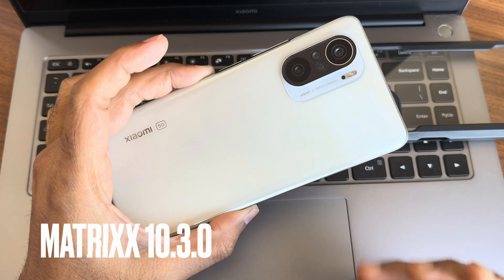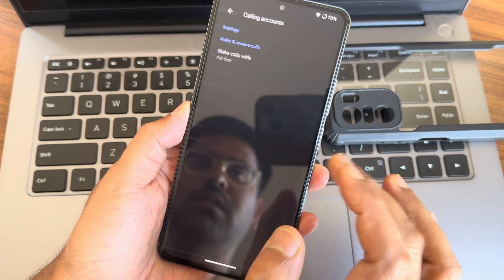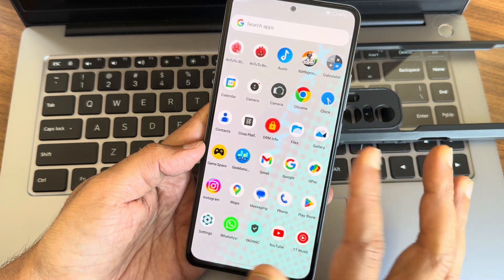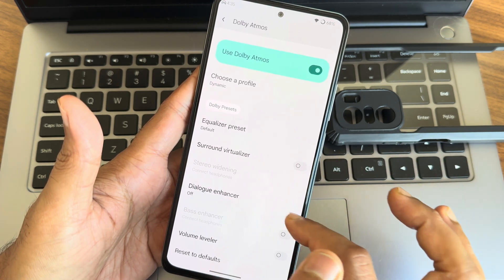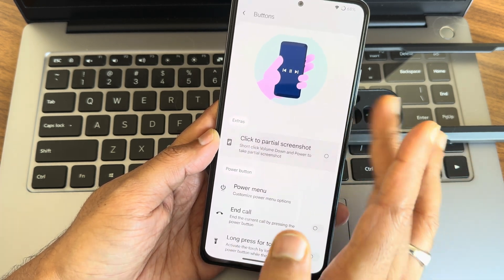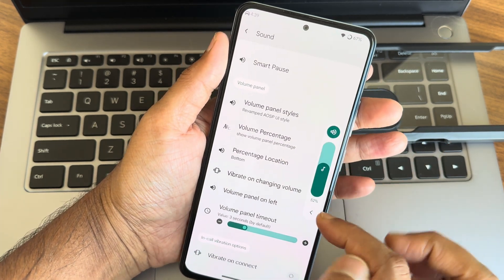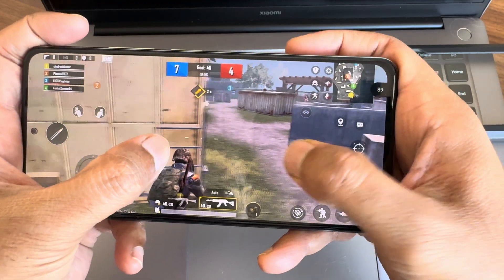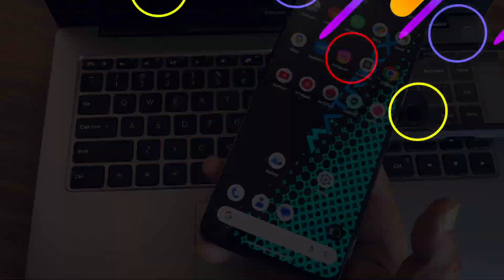Project MatrixX v10.3.0 Xiaomi Mi 11X Poco F3 Android 14 Official Feb Build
Project Matrixx v10.3.0- HOTFIX | OFFICIAL | Android 14
Updated: 13/02/2024

Note :
• Qpr build
• Dolby and leica both available
• Recommend firmware 14.0.8.0 global
• Read the file name that says alioth . Don't come crying with stupid recovery errors of some other device build.
• Report bug with proper log

By Roxor007